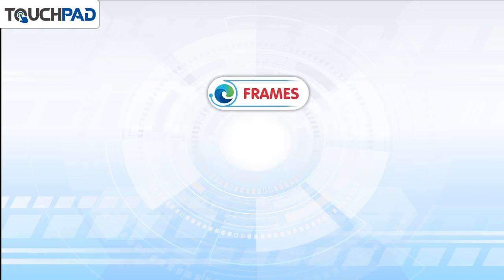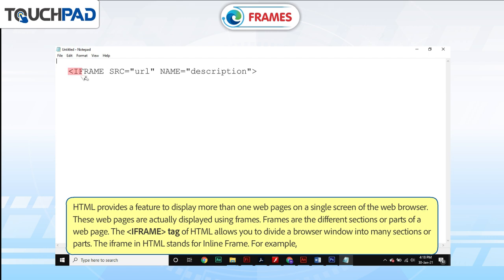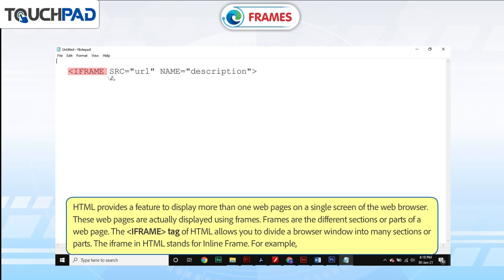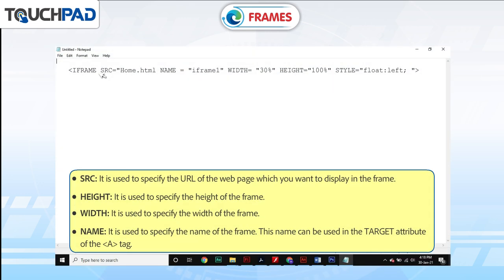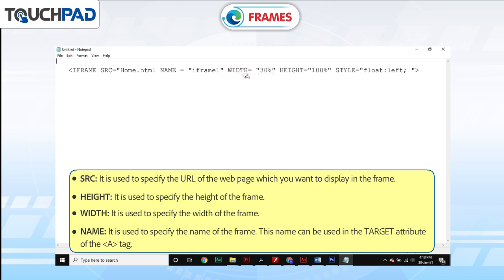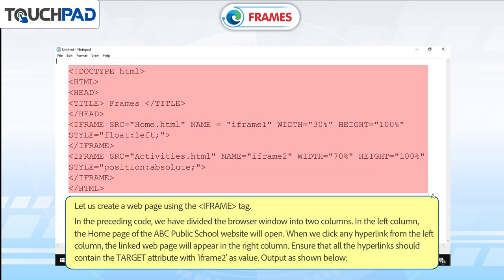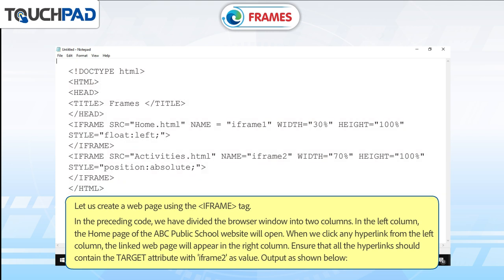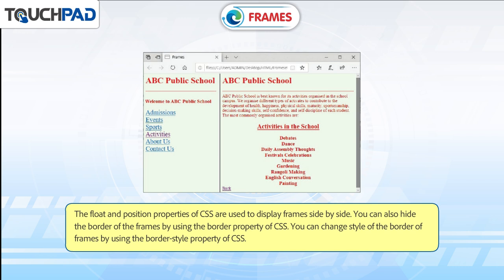𝐅𝐫𝐚𝐦𝐞𝐬 |𝐂𝐡 𝟎𝟕|𝐏𝐥𝐚𝐲 𝐕𝐞𝐫 𝟐.𝟎|𝐂𝐥𝐚𝐬𝐬 𝟎𝟖